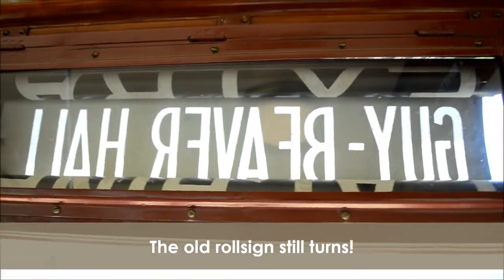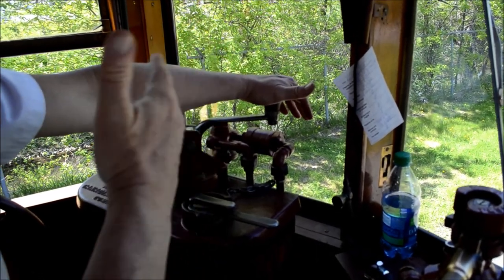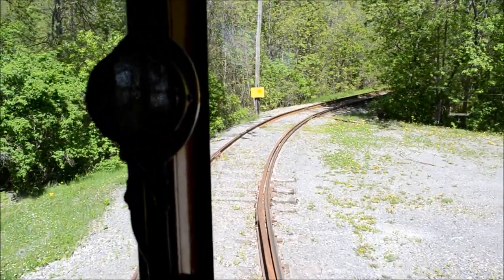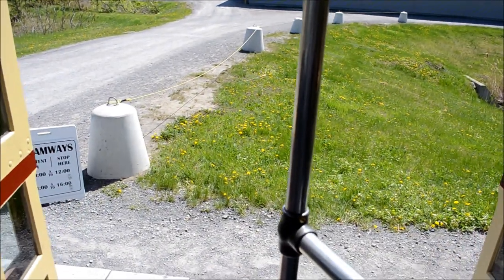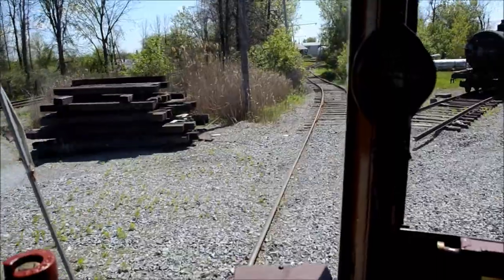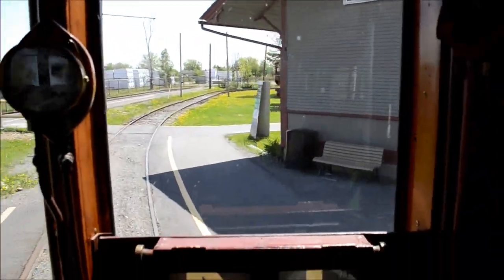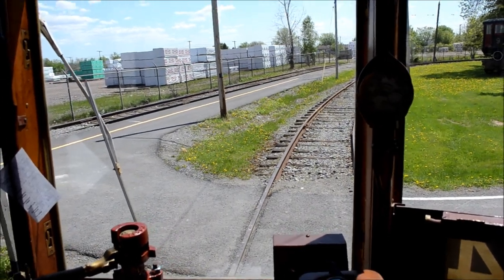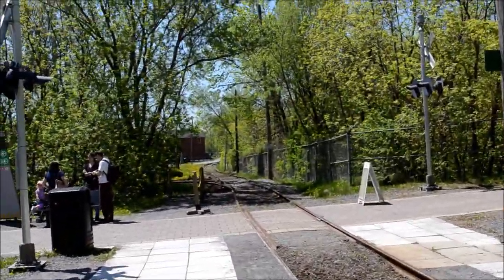REVISITED! A ride on MTC Streetcar 1959! (1928 CC&F Solotram - Full HD)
Long-time viewers may remember a couple of years back when I visited the Canadian Railway Museum in Saint-Constant, QC, and rode this streetcar for the first time. That video's quality was far from good, and I was due for another visit to this amazing museum that is within 10 kms of where I live. This time, I took plenty of footage of this 1928 Canadian Car & Foundry streetcar, who's fleet number matches the year that the tramway service was discontinued in Montreal. It operated on a looped track that goes around the museum ground, making a few stops at certain parts of the site.

A huge thanks goes to the operators for all the history and the great rides. Enjoy the video!